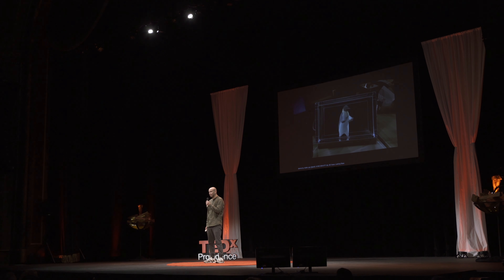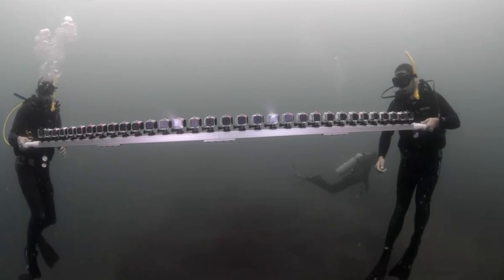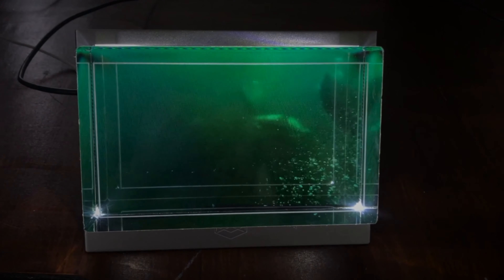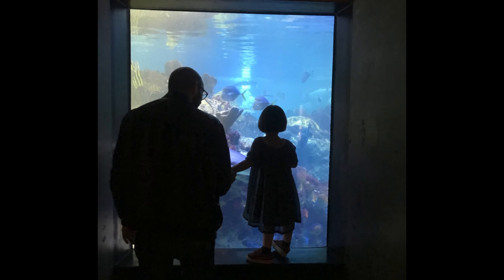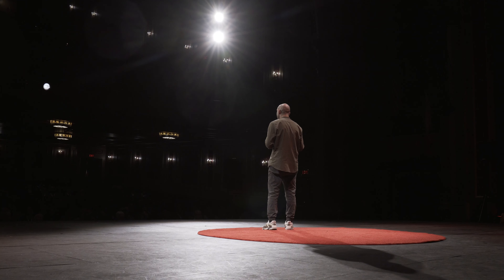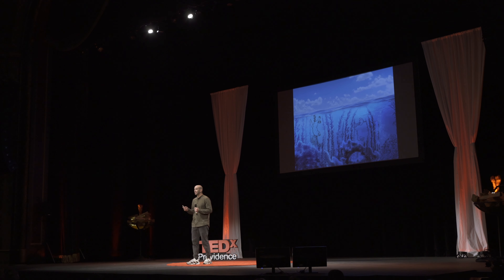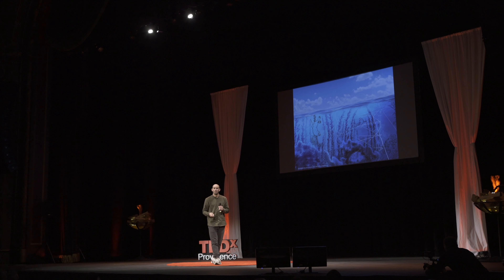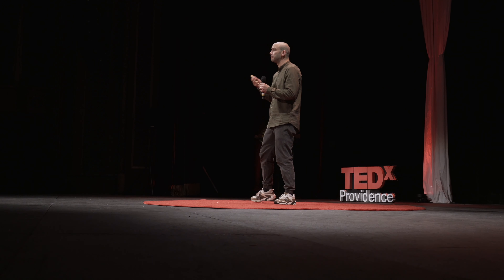The Fish That Wasn't Really There | Alex Hornstein | TEDxProvidence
How do you know when something is real? In this talk, Alex discusses how he and his teammates create stories and experiences that look real through advanced holographic imaging, and where that can lead to in the future. In 2014, Alex and his friend Shawn Frayne started a company called Looking Glass Factory to pursue a lifelong fascination with holograms. They’ve grown their company to thirty people across Rhode Island, New York and Hong Kong, and pride themselves on releasing a wonderful new holographic device into the world every year. Alex runs an R&D lab for the company in Pawtucket and spends a lot of his time thinking about how we can capture digital holograms of our natural world and illustrating a future where holograms are all around us. This talk was given at a TEDx event using the TED conference format but independently organized by a local community.